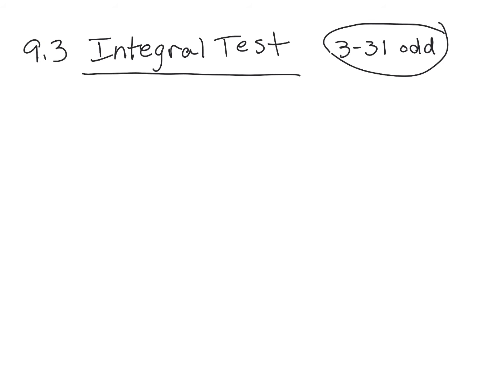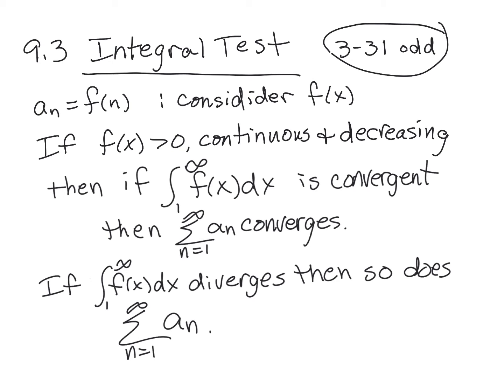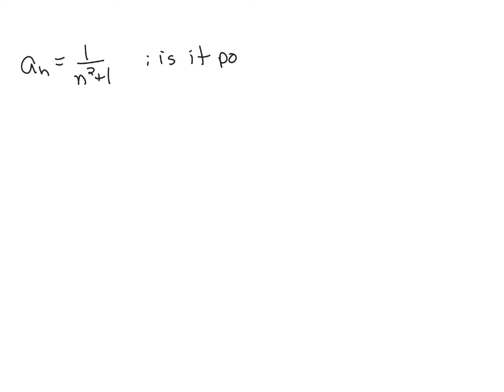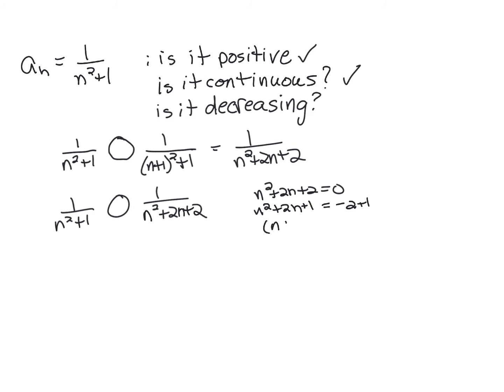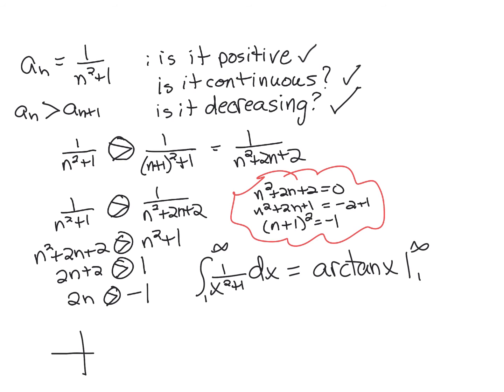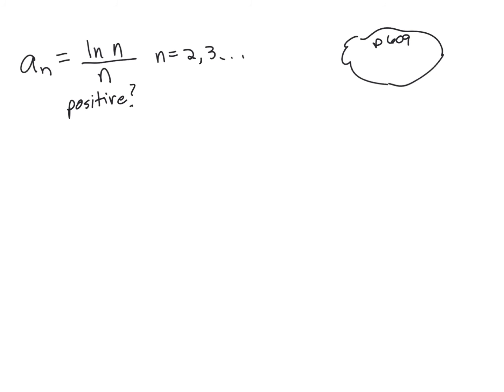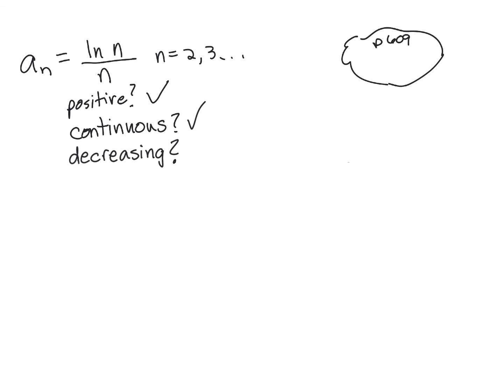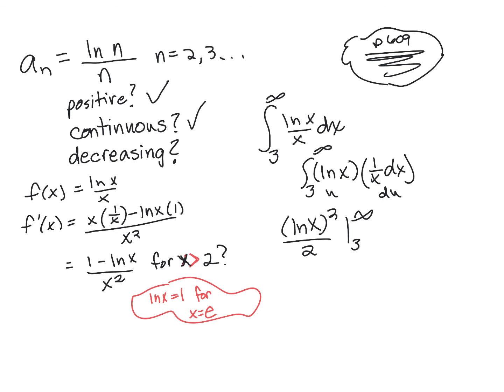Mth 264 9.3a.mp4